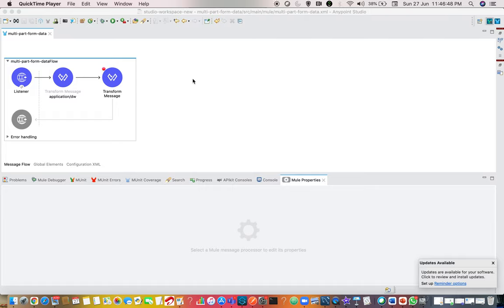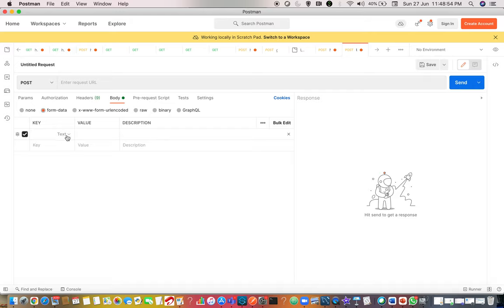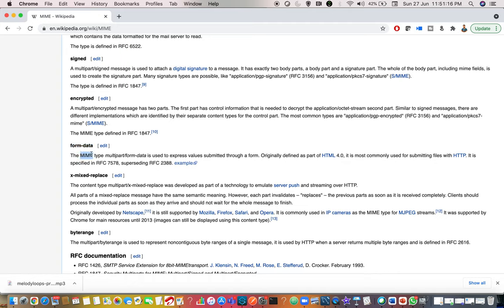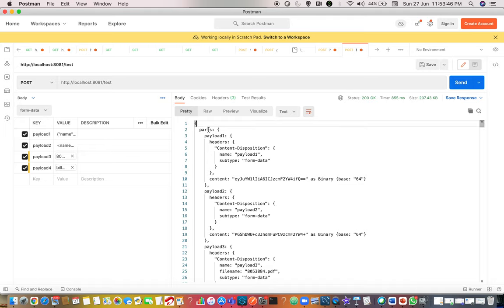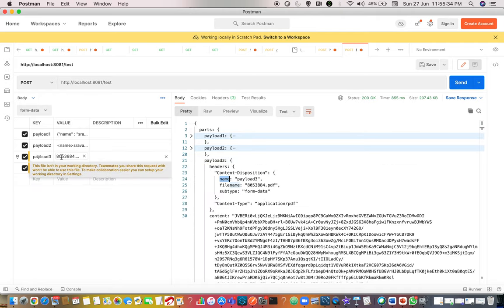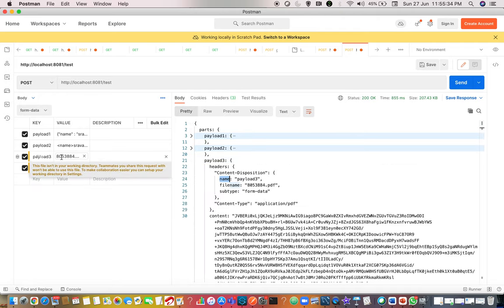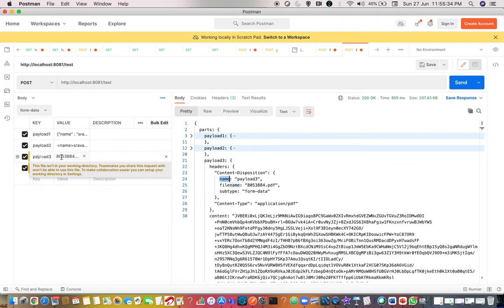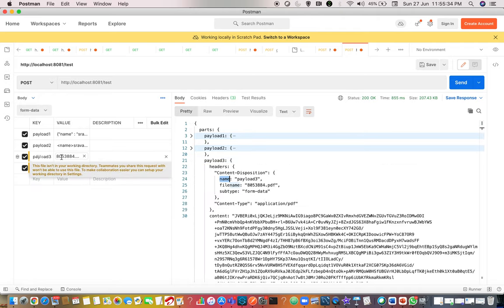Mule 4 - Multipart Form data - Part 1 | What is Multipart form data?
Hello Guys,
This is the first part of series of videos on Multipart form data.
This video e=gives you a high-level basic on what is MultiPart form data? and I have also explained about the different sections of "parts".